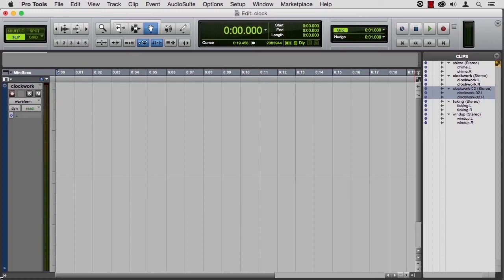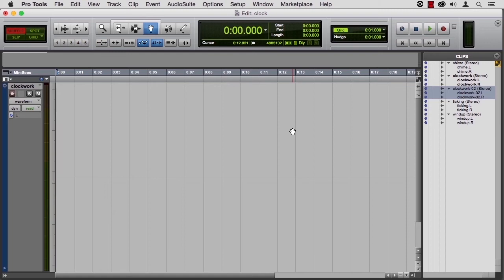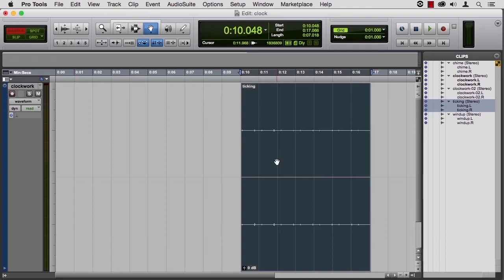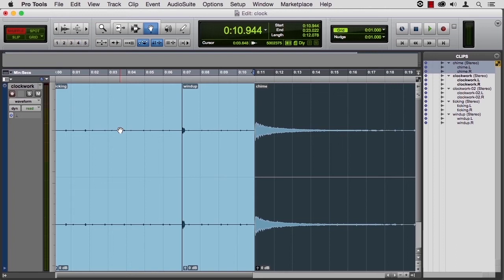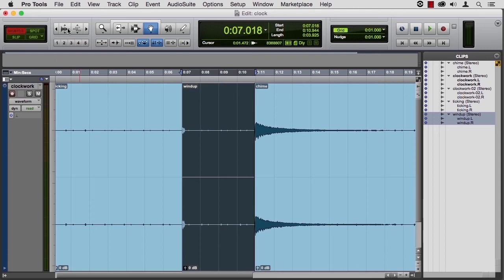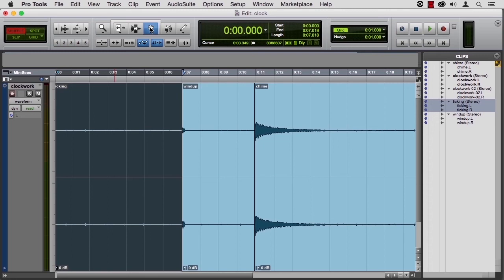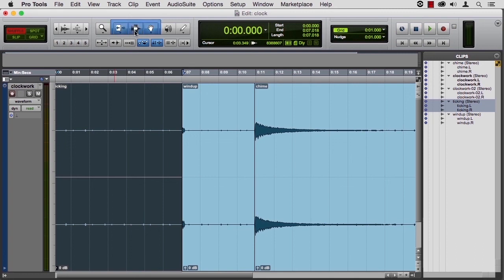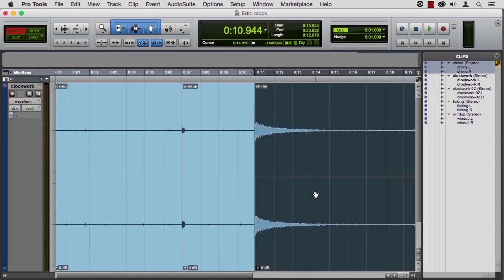Learning ProTools 12 02 05 Smart Tools And Edit Modes